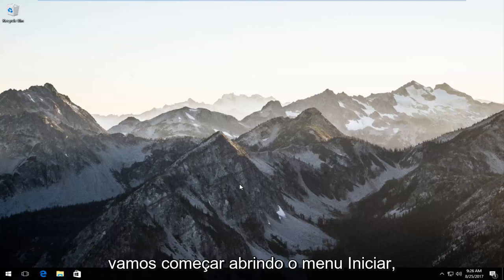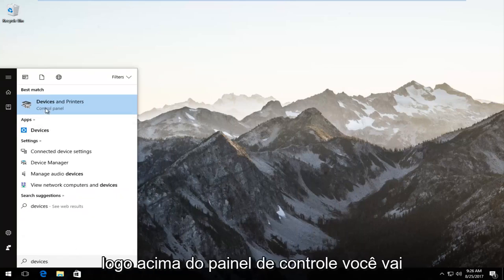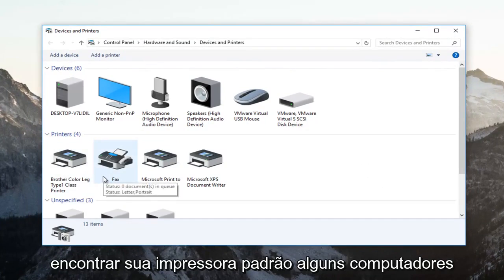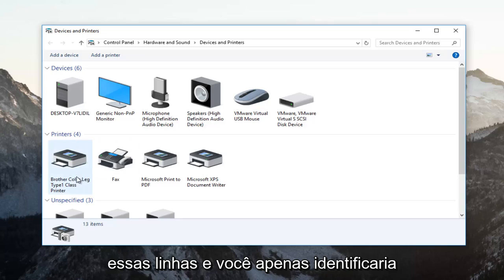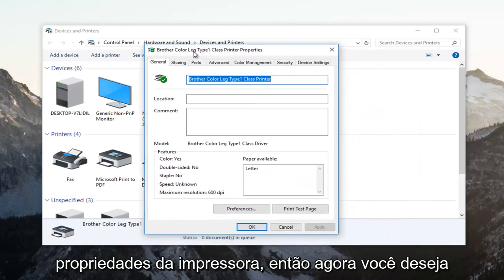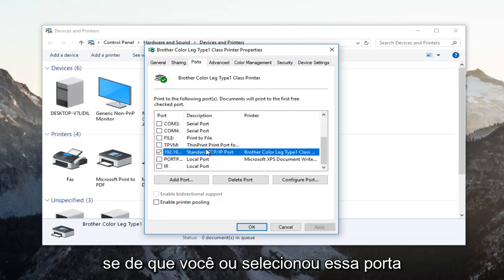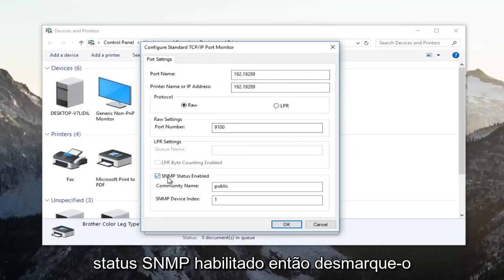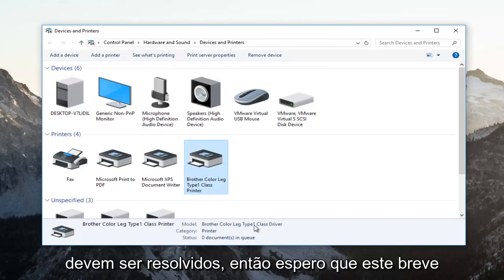Como resolver a impressora off-line no Windows 10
Corrija problemas off-line da impressora no Windows.

Muitos usuários do Windows 10 e Windows 11 relataram problemas relacionados à conectividade da impressora e uma falha que define as impressoras ativas como offline, mesmo que estejam conectadas e totalmente operacionais. O erro geralmente é encontrado ao falar de impressoras de rede, mas os usuários domésticos com uma conexão direta com sua impressora também reclamaram.

Vamos corrigir esse problema como a maioria dos outros problemas relacionados à conectividade, pois na maioria dos casos, há uma explicação simples para o problema.

Deve-se notar que diferentes fabricantes têm seu próprio software de diagnóstico que pode informar ao usuário quais problemas surgem (o Print and Scan Doctor da HP vem à mente aqui), e se o fabricante da sua impressora fornecer esse recurso, recomendamos que você o use em toda a sua extensão. Na maioria das vezes, isso o colocará na direção certa para encontrar soluções para seus problemas.

Como corrigir o erro da impressora offline no Windows 10
Há muitos problemas que podem ocorrer com sua impressora e, neste tutorial, abordaremos os seguintes problemas:

Impressora off-line Canon, HP, Ricoh, Epson – Este é um problema comum com impressoras e pode afetar qualquer marca de impressora. Muitos usuários da Canon, HP e Epson relataram esse problema.

Comando de processamento de erro offline da impressora – Às vezes, você pode obter o comando de processamento de erro ao tentar usar a impressora de rede. Este é um problema comum e você pode corrigi-lo usando uma de nossas soluções.

Impressora sem fio offline – Esse problema pode aparecer com todos os tipos de impressoras, e muitos usuários relataram isso ao usar uma impressora sem fio.
Impressora off-line incapaz de pingar – Em alguns casos, seu PC não poderá reconhecer sua impressora. Na verdade, muitos usuários relataram que não conseguem executar ping em sua impressora de rede.

SNMP off-line da impressora – Às vezes, o recurso SNMP pode fazer com que esse problema apareça. Para corrigir o problema, você só precisa desabilitar o recurso SNMP.

VPN offline de impressora de rede – Vários usuários relataram esse problema apenas ao usar uma VPN. Para resolver o problema, talvez seja necessário alterar sua configuração de VPN.

A impressora não está respondendo, imprimindo, funcionando, conectando, aparecendo – De acordo com os usuários, eles encontraram uma variedade de problemas e muitos relataram que a impressora não está respondendo ou não está funcionando. Na verdade, às vezes a impressora nem aparece.